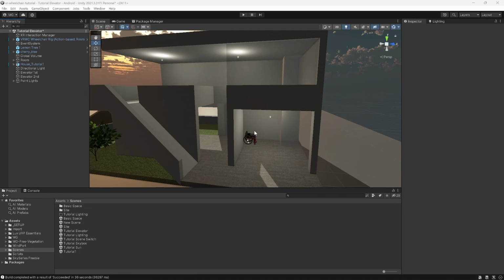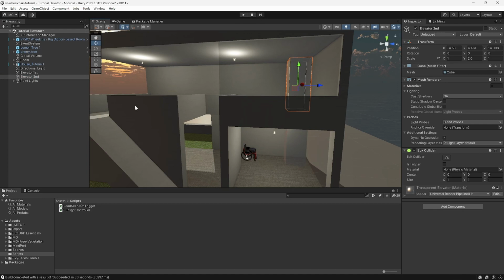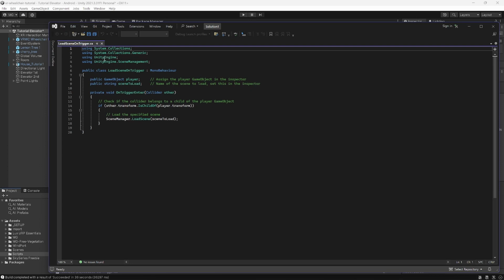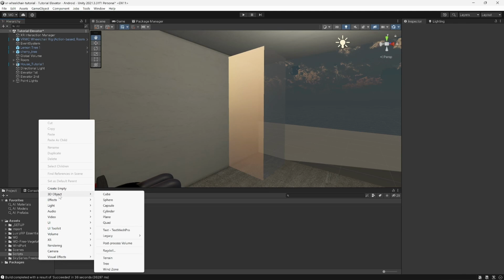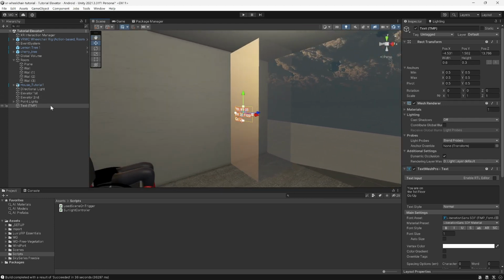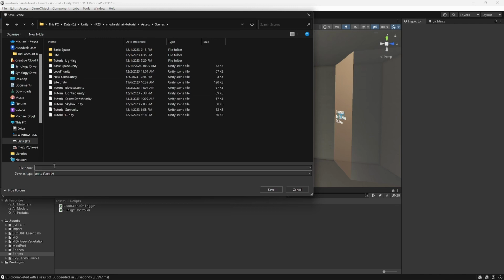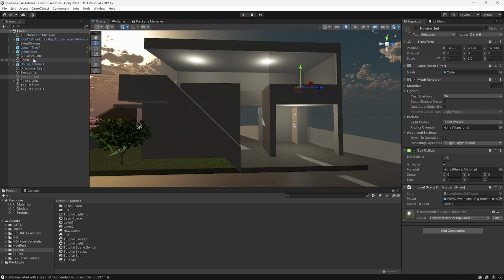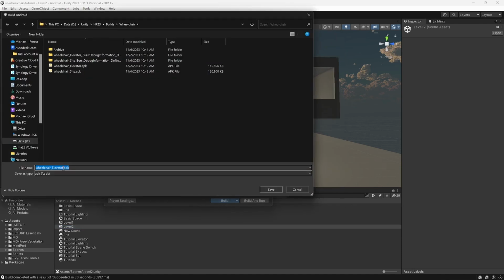Unity 12 Elevator